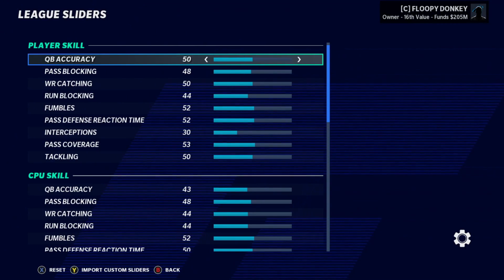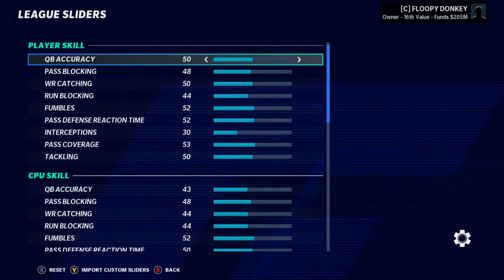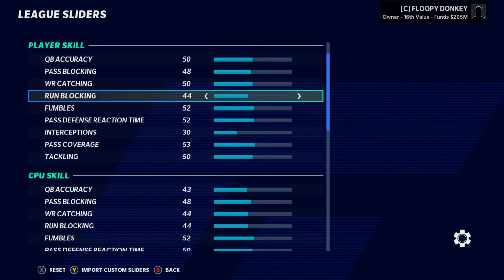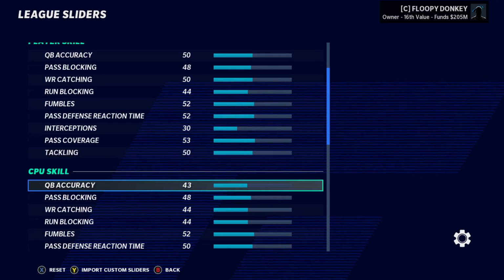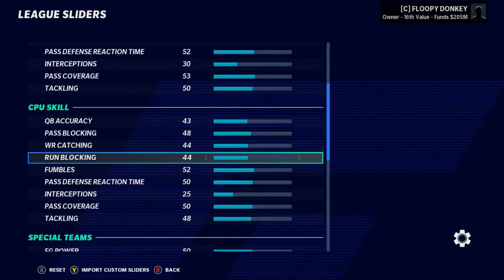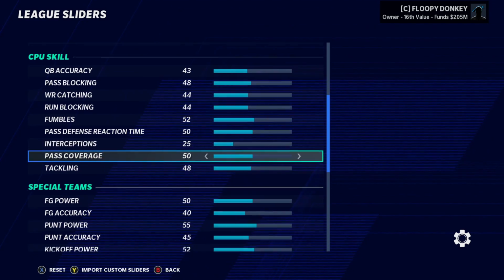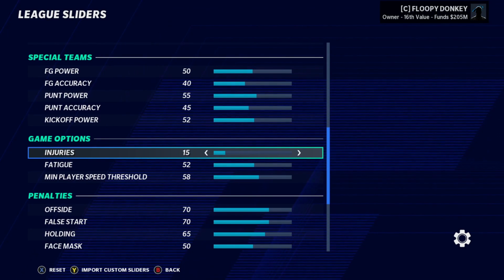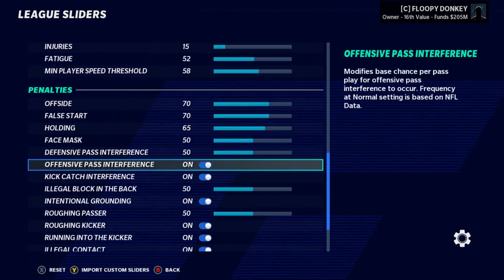BEST MADDEN SLIDERS EVER!! Madden 21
After a few  franchise playthoughs in Madden 21 I feel that I have created the best madden sliders to date for franchise mode! These sliders are optimized for realistic gameplay and stats to make your Madden experience even better! The best part about these sliders are that you can totally cater them to your playstyle to make the game harder or easier depending on your Madden skill!

Make Madden Great Again!!